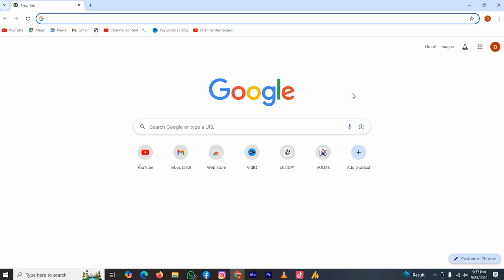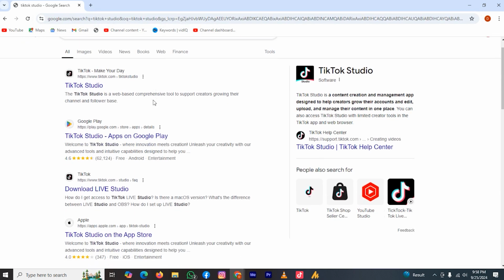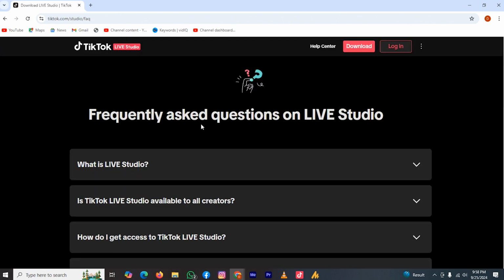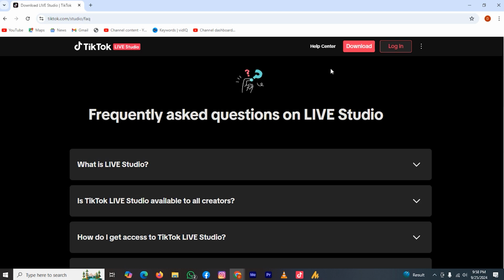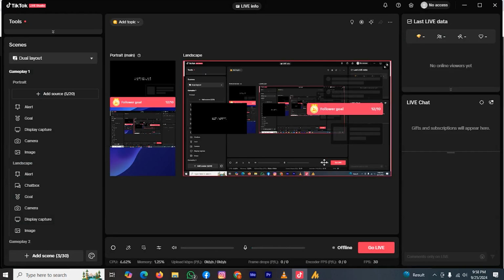How to Go Live on Tiktok on Pc | Full Guide 2024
How to go live on Tiktok on pc

In this video I'll show you how to go live on Tiktok on pc. The method is very simple and clearly described in the video. Follow all of the steps & learn how to go live on pc on Tiktok